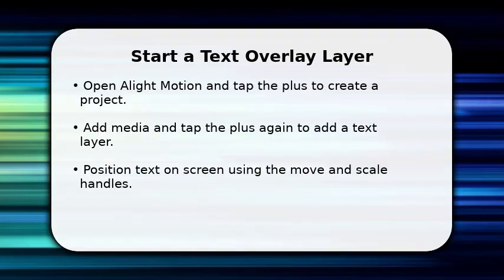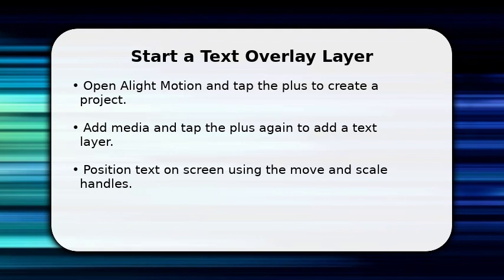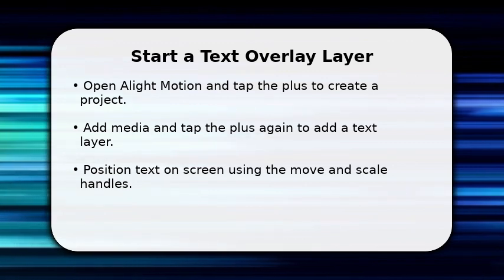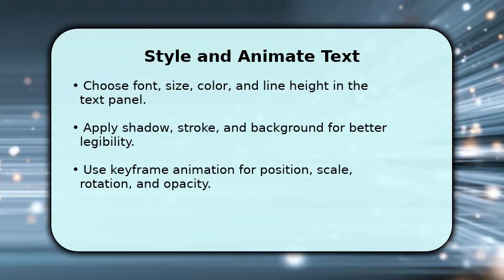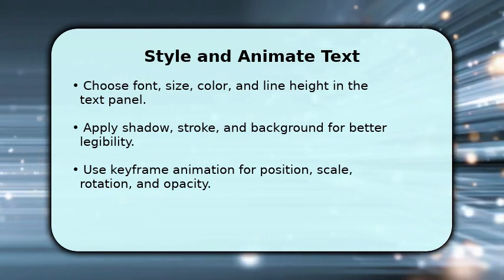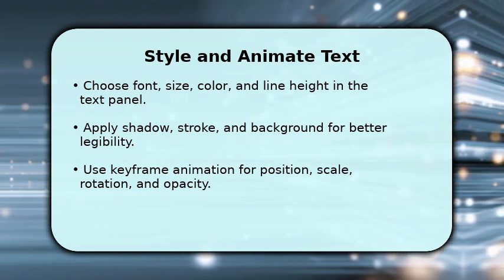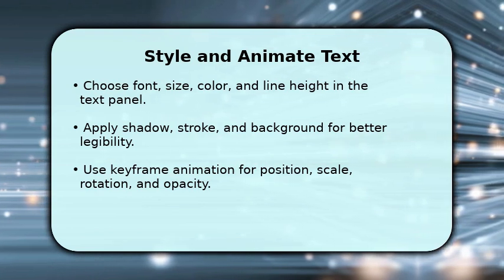How to Use Text Overlay on Alight Motion (full Guide)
How to Use Text Overlay on Alight Motion (full Guide) | 🔒 Surfshark VPN Deal — Stay private and secure. $1.99/mo + 3 Months Free ▸

Master the art of adding text overlays to your Alight Motion videos with our comprehensive guide. Learn step-bythy techniques, choose fonts and colors that complement your project's theme, adjust opacity for a professional look, and sync animations perfectly within Adobe After Effects.

Alight Motion, text overlay tutorial, Adobe After Effects text animation, video graphic design guide,